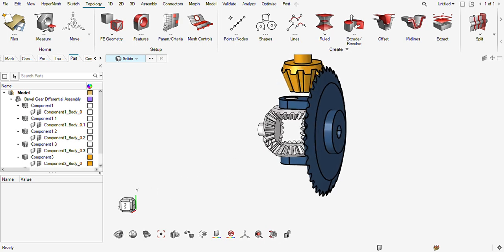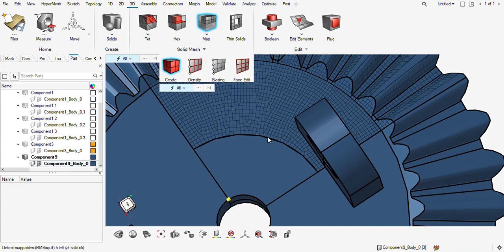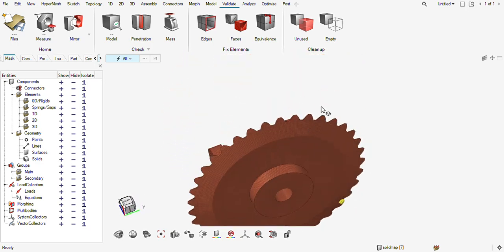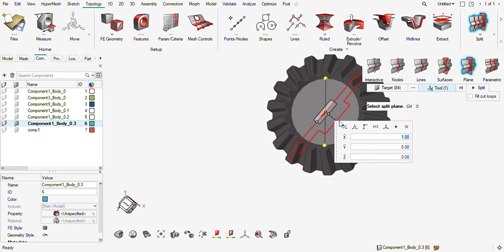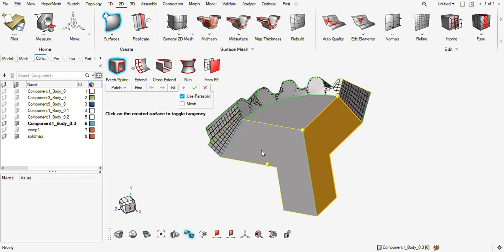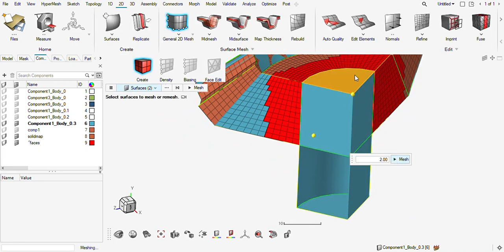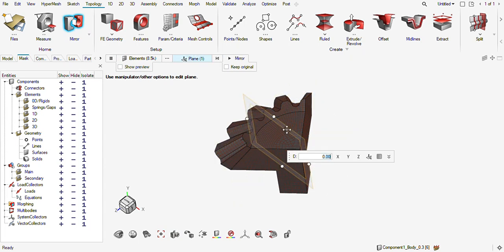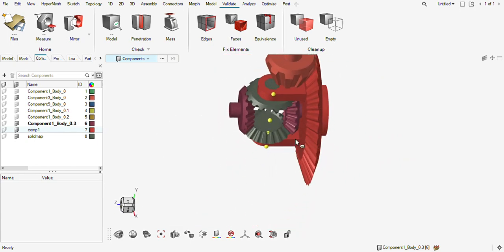How to Hex Meshing with HyperMesh 2023: A Comprehensive Guide: Part J (Bevel Gear Differential Assy)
The video demonstrates a step-by-step process of creating a hexagonal mesh on gear components using specific software tools. It covers isolation techniques, surface splitting, and mesh generation, along with addressing challenges encountered in achieving high-quality mesh structures.

In this in-depth tutorial, we dive into the intricacies of hex meshing using HyperMesh 2023. Whether you're a beginner or an experienced user, this comprehensive guide will equip you with the skills and knowledge needed to excel in hex meshing. From basic concepts to advanced techniques, follow along as we explore every aspect of the process, providing clear explanations and practical demonstrations along the way. By the end of this video, you'll be well on your way to mastering hex meshing in HyperMesh 2023. Don't miss out on this valuable resource for enhancing your meshing capabilities!